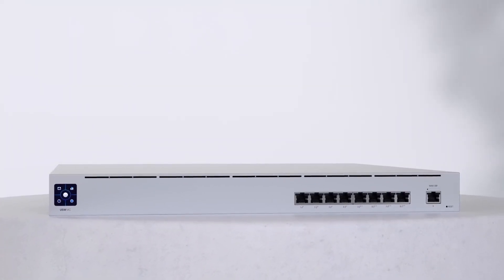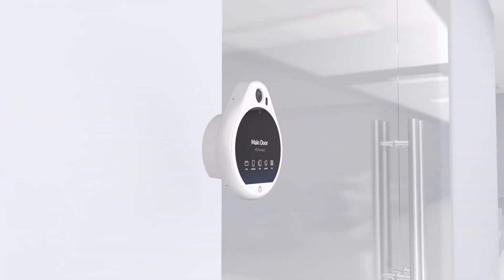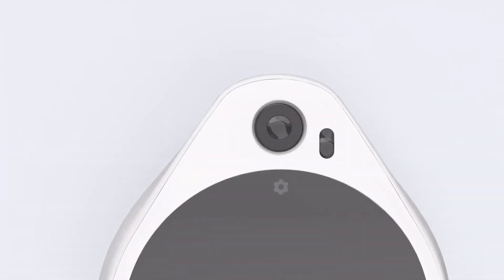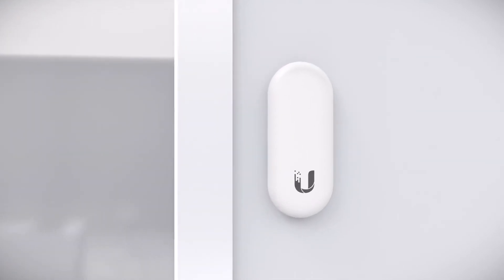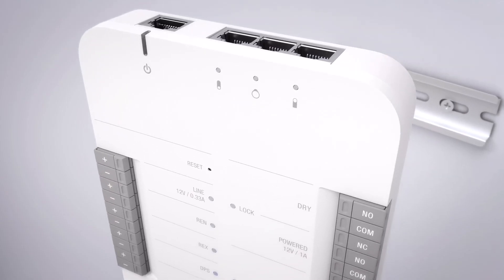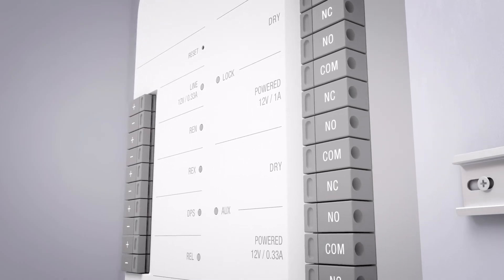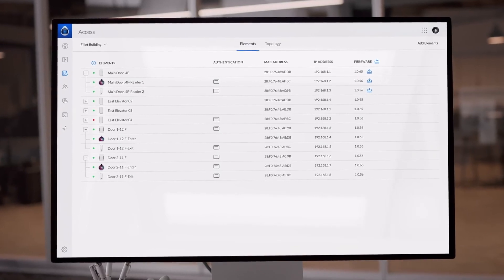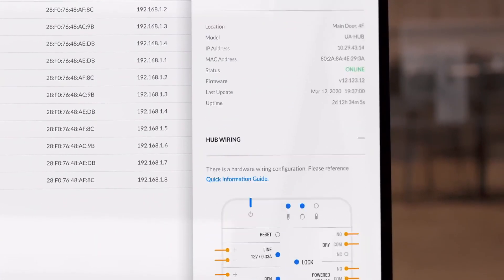Introducing UniFi Access (Reader Pro, Reader Lite, Access Hub, Mission Critical)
Ubiquiti UniFi Access is a next generation, state-of-the-art access control system for your business. This subscription free, secure, and scalable door access platform is designed with ease of use and security in mind. This video will cover the UniFi Access Reader Pro, the UniFi Access Reader Lite, the UniFi Access Hub, and the features and capabilities of the UniFi Access Application

Compatible with most Electric Bolts/Strikes and Magnetic Locks, the UniFi Access Starter Kit is easily installed with minimal effort and offers the convenience of the UniFi Access application, which allows you to easily manage users, visitors, schedules, and access policies.